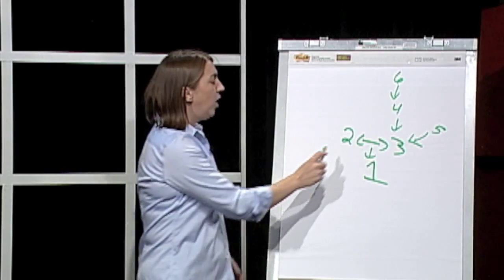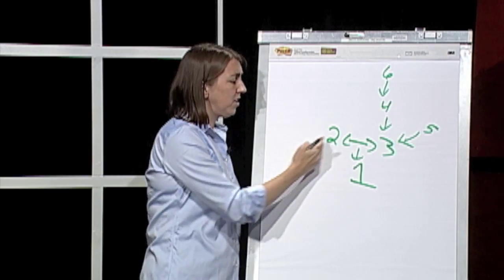Step 3 Review